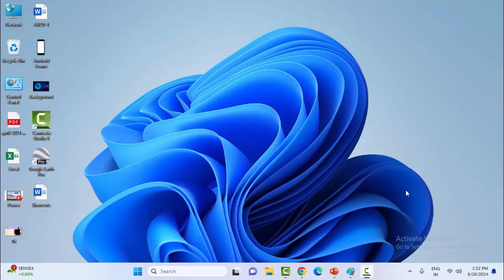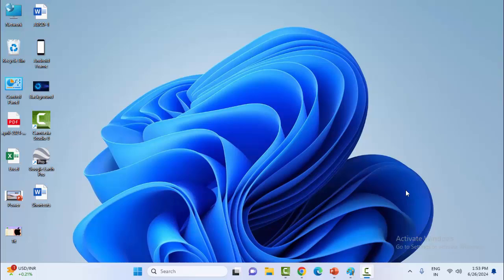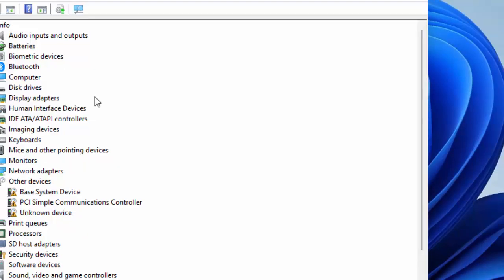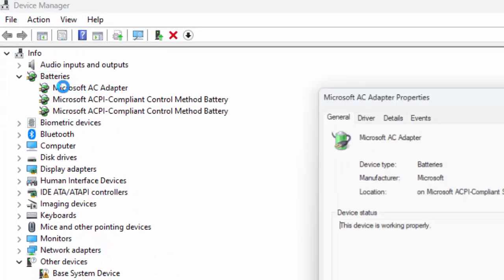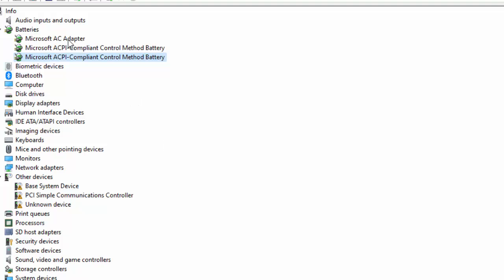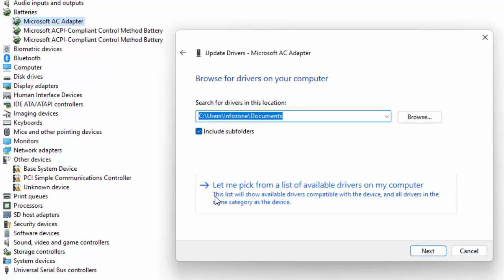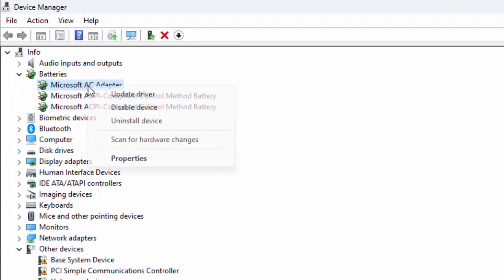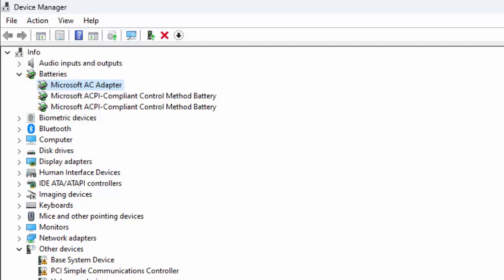How To Fix Batteries Not Showing In The Device Manager Of Windows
In this tutorial I will show you, How To Fix Batteries Not Showing In The Device Manager Of Windows.